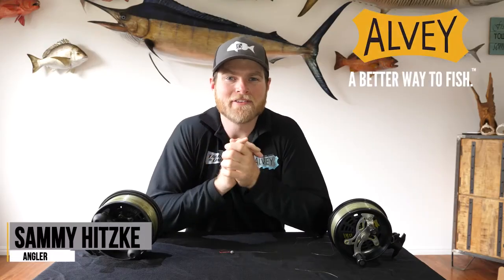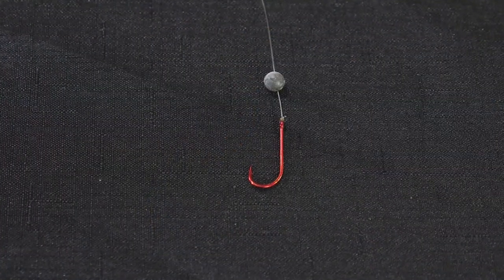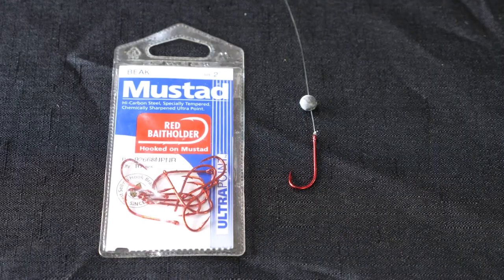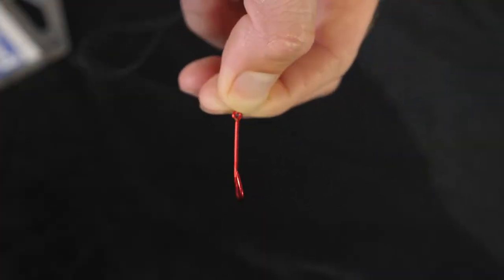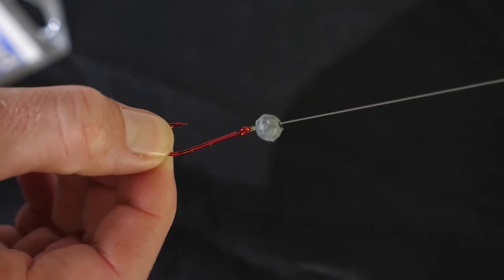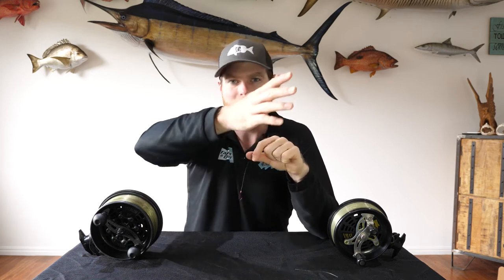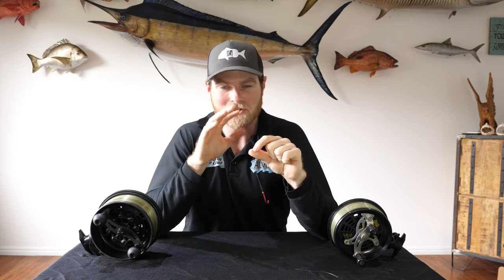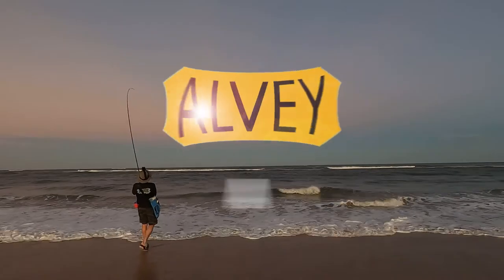Sam Hitzke Collection Simple Rock Rig